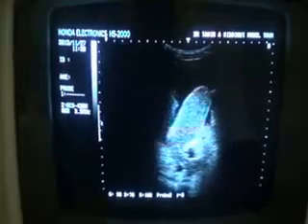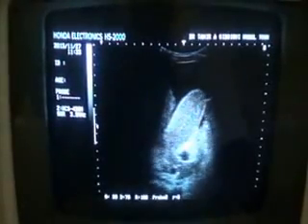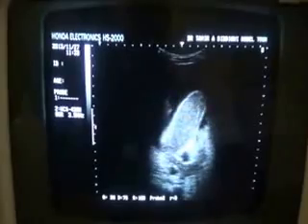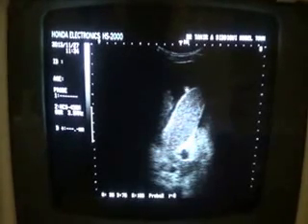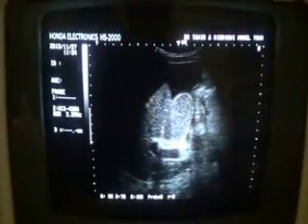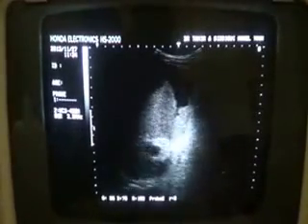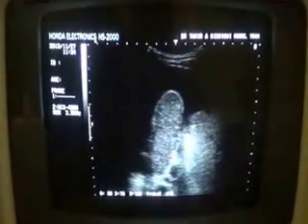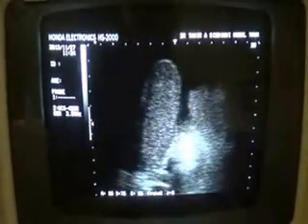SLUDGE FILLED GALL BLADDER